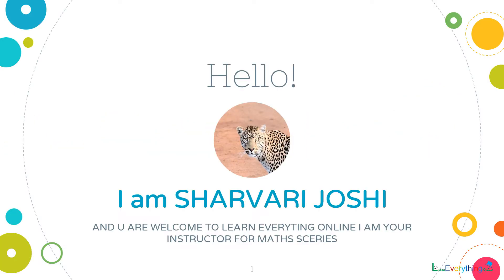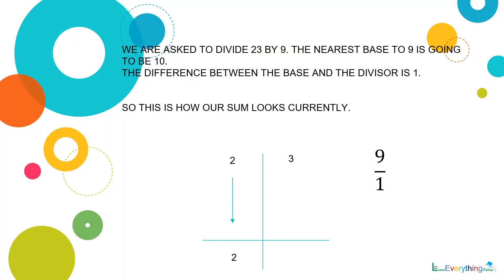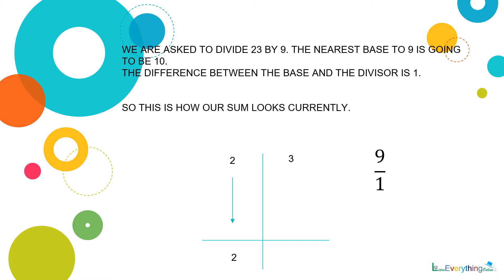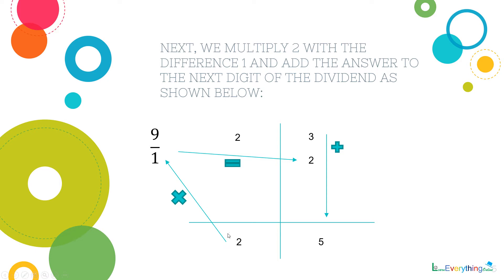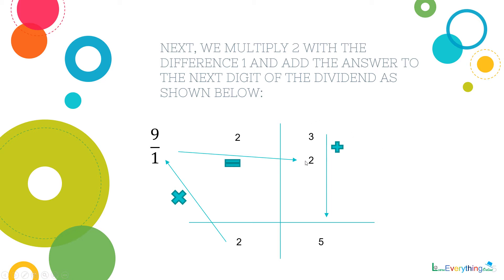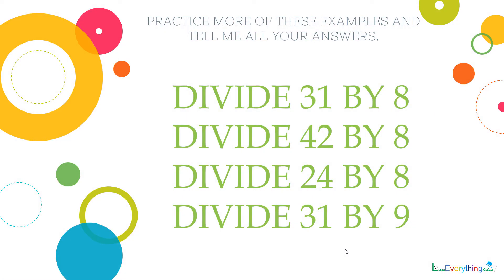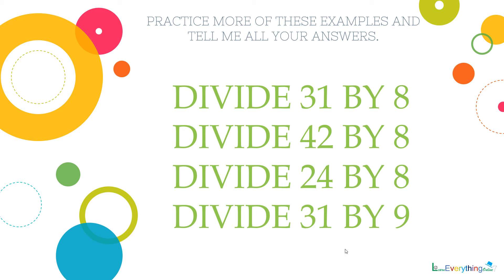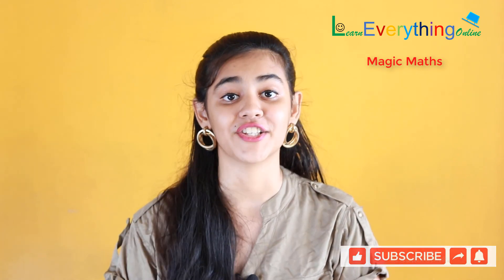Magic Maths - base level division part 2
division is the most important part of maths and also the most timetaking and difficult part for some people
but this base level division makes everything so easy do practice all the sums and comment down all the answers.